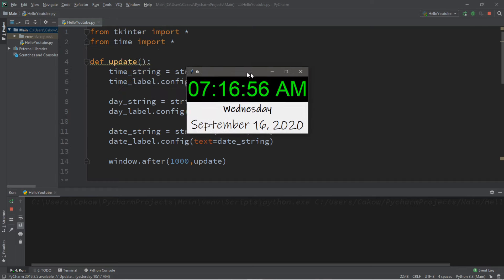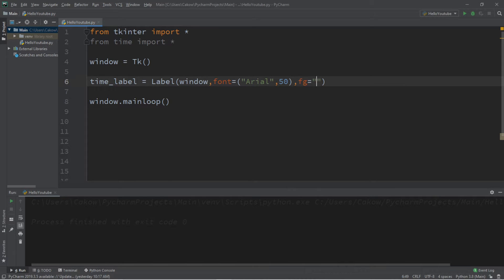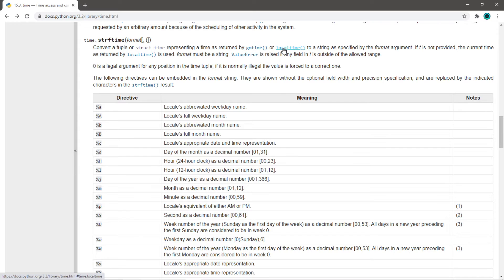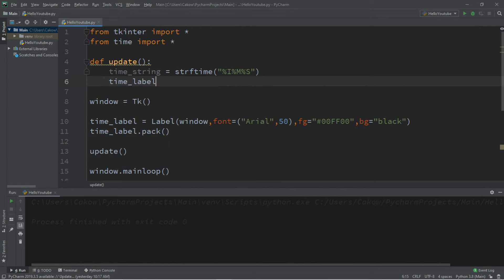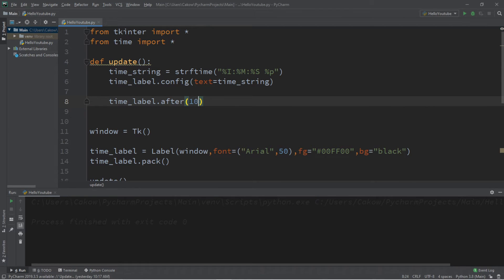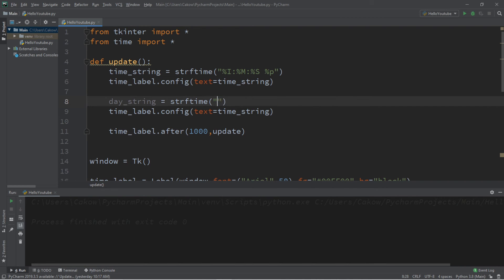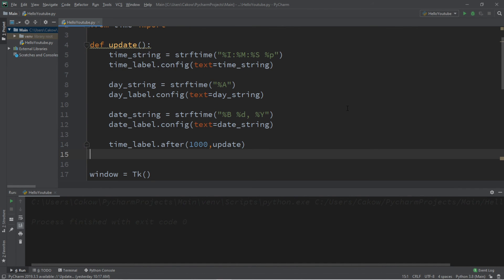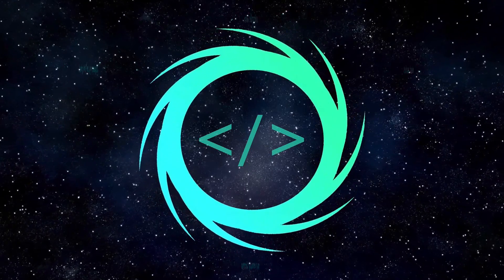Let's code a CLOCK PROGRAM in python! 🕒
Python clock program app tutorial for beginners

from time import *

def update():
    time_string = strftime("%I:%M:%S %p")
    time_label.config(text=time_string)

    day_string = strftime("%A")
    day_label.config(text=day_string)

    date_string = strftime("%B %d, %Y")
    date_label.config(text=date_string)

    window.after(1000,update)

window = Tk()

time_label = Label(window,font=("Arial",50),fg="00FF00",bg="black")
time_label.pack()

day_label = Label(window,font=("Ink Free",25,"bold"))
day_label.pack()

date_label = Label(window,font=("Ink Free",30))
date_label.pack()

update()

window.mainloop()